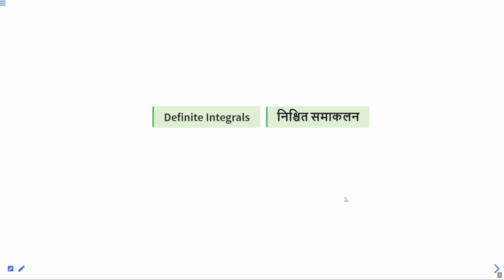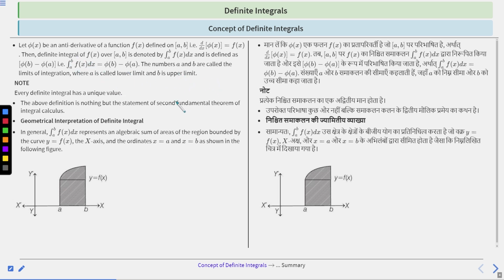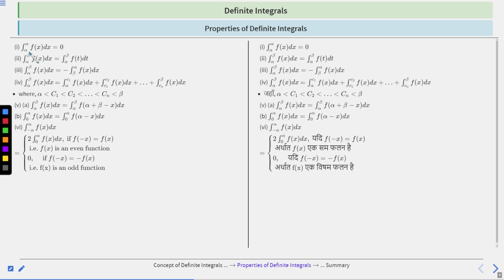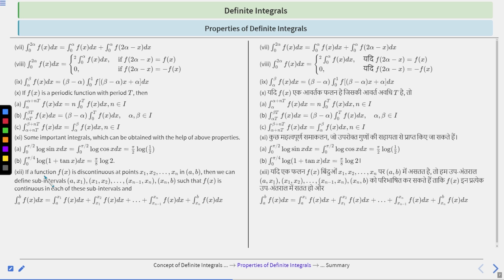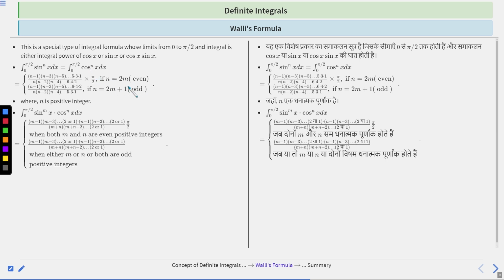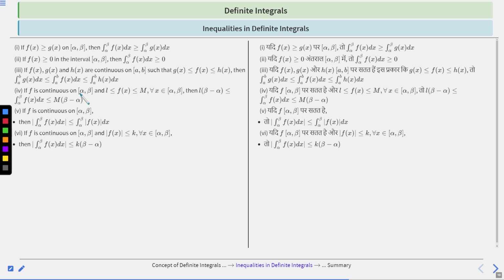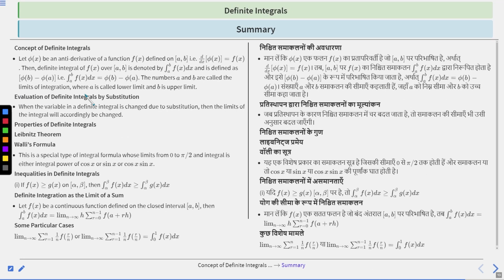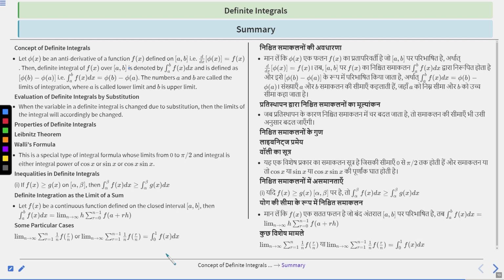Definite Integrals Theory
Subject: Mathematics
Programme Name: Definite Integrals
Course Name: Engineering

In this lecture I have discussed about theory portion of Definite Integrals

📡 Key Features:
Syllabus-based Content